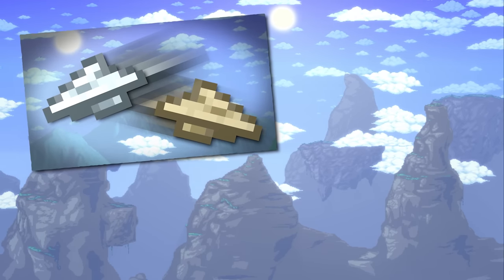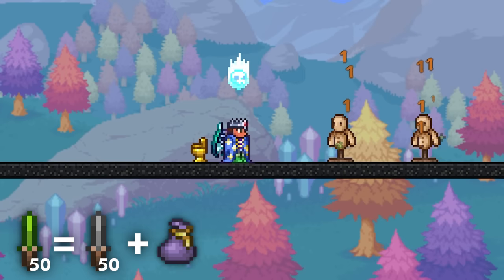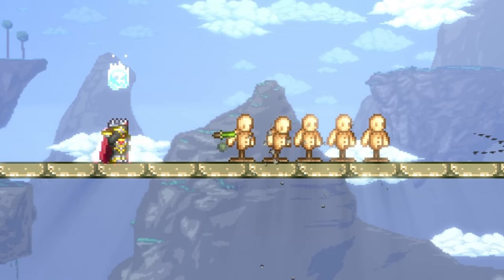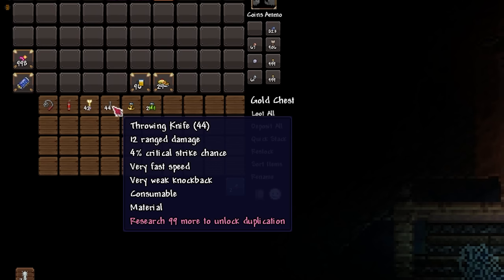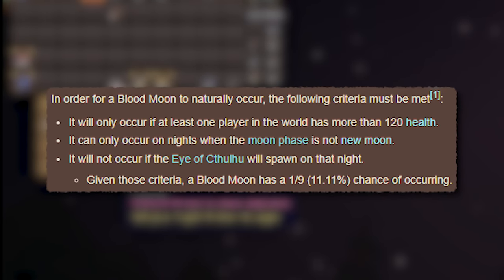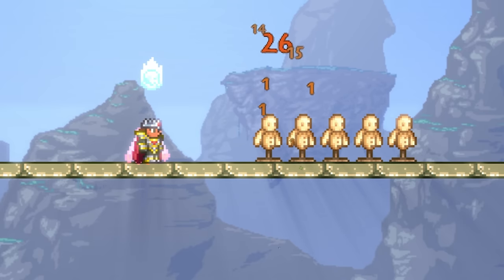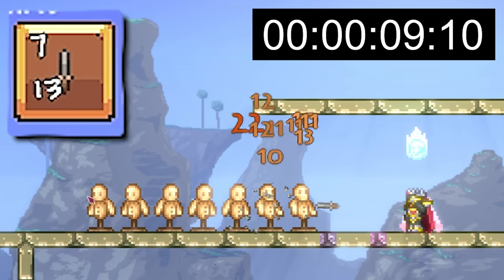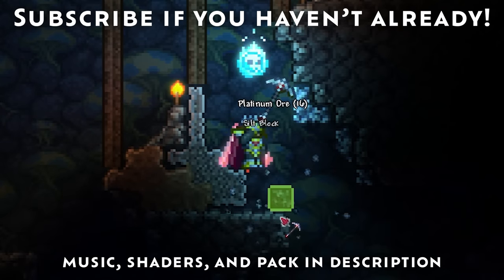The (possibly) least used weapon in all of Terraria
You can maybe tell from the thumbnail. And no, it's not the Magic Dagger.
I set the tint to 90% effectiveness - let's see how many can tell lol.
(The one to the left is the Throwing Knife and the one to the right is obviously the Magic Dagger)

Packs & Mods:
Foundry and Alchemy (Pack)
Lights and Shadows (Mod)
Fancy Lighting (Mod)
Atmospheric Torches (Mod)